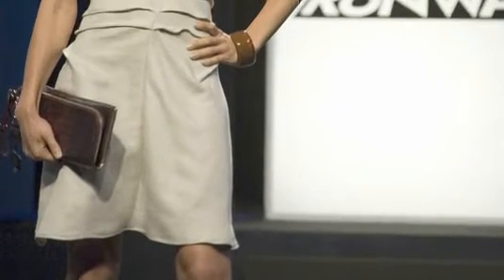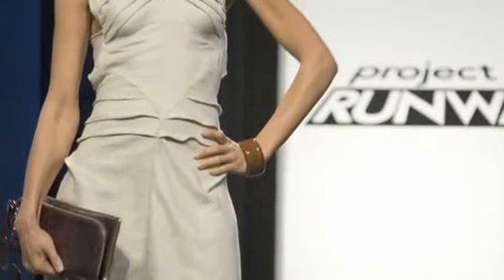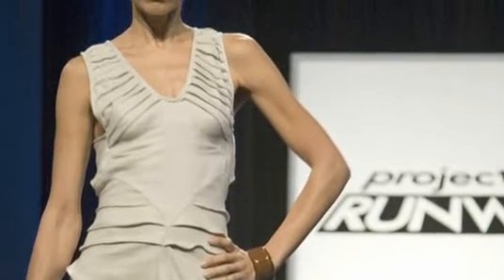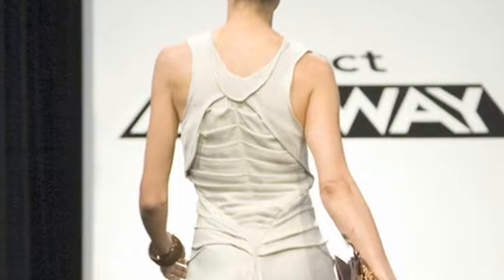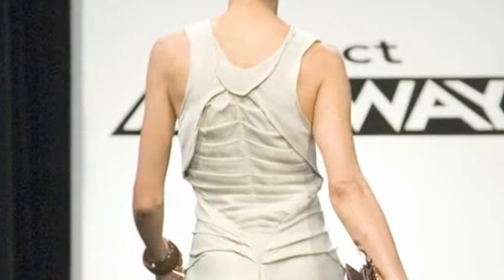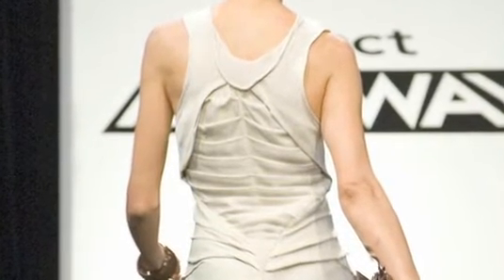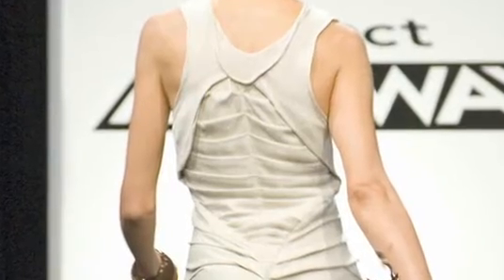Project Runway 6 Malvin Challenge 1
ProjectRunway.com sat down with Malvin to discuss the first challenge.